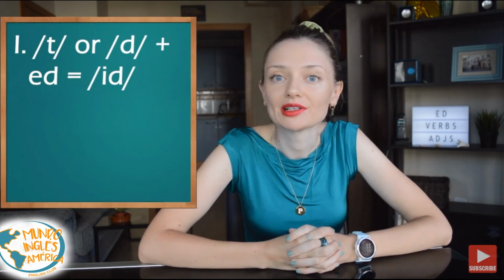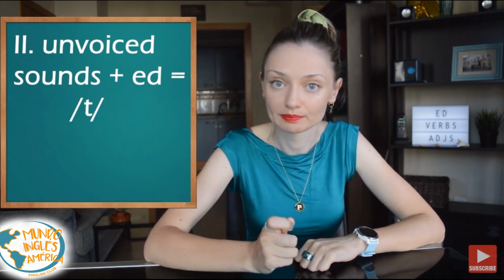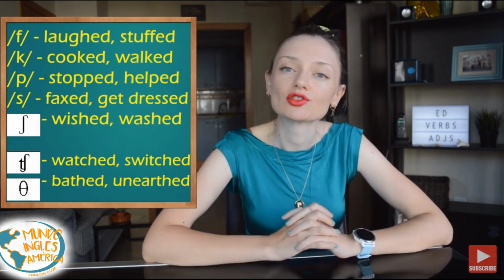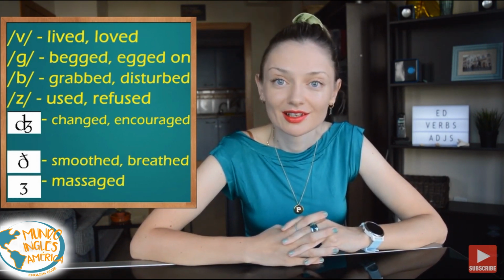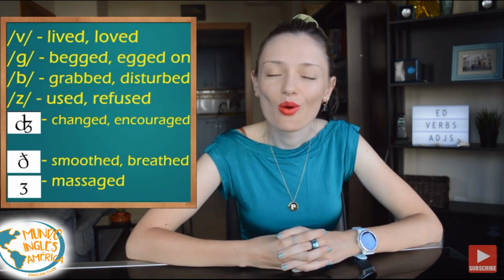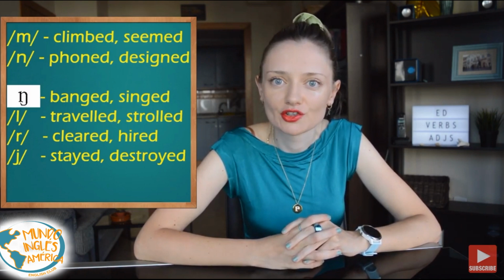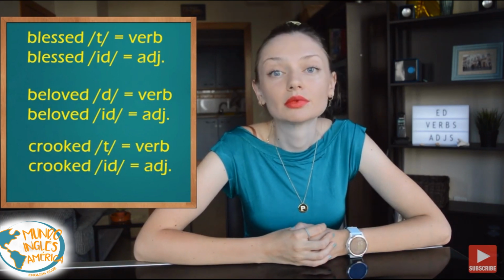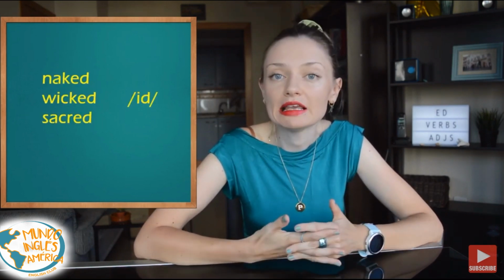How to pronounce verbs and adjectives ending in ED 🎙️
In today's pronunciation video we're going to focus on the -ED pronunciation. It's a very common mistake that this video will help you get rid of!! 😊